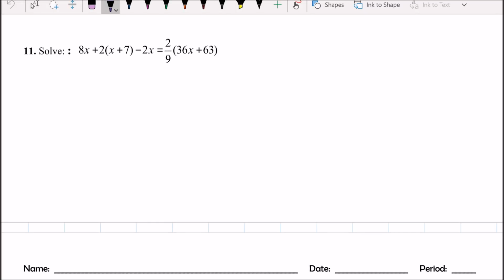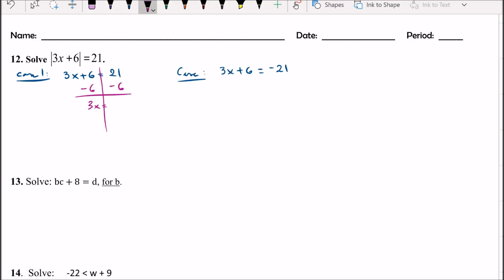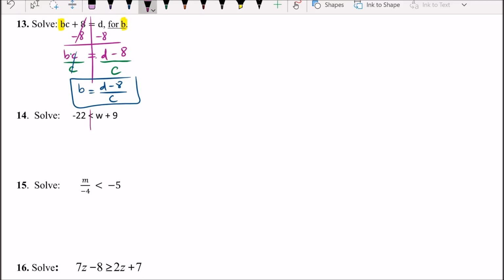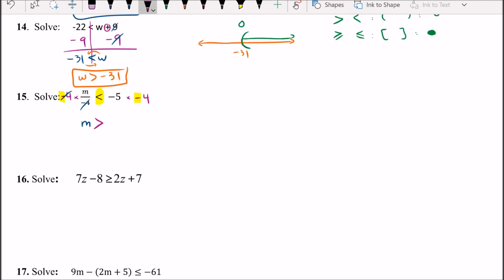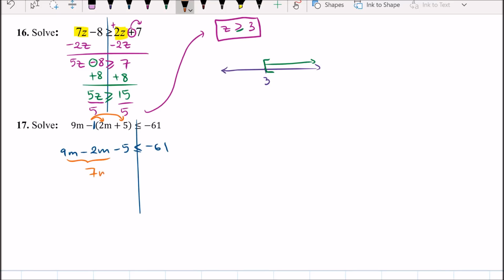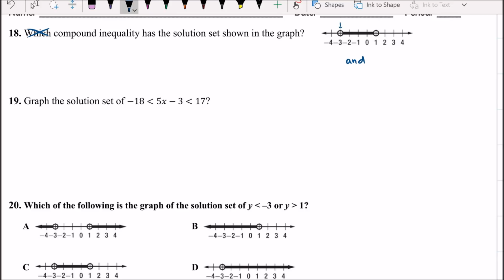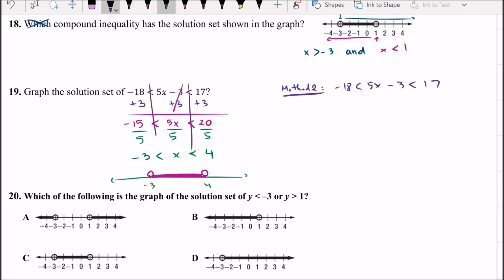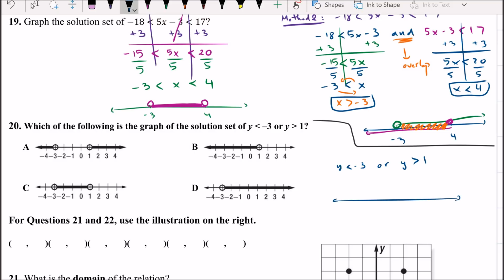Math I Practice Final Exam 11_20